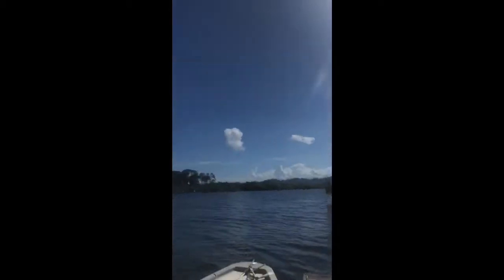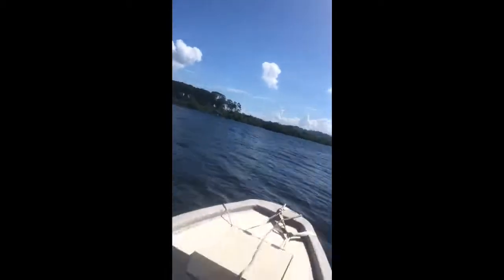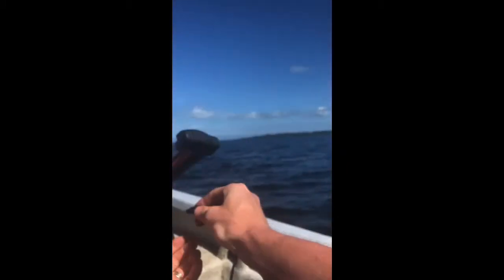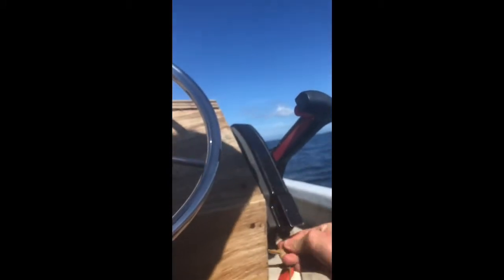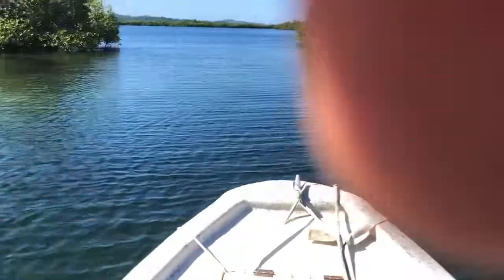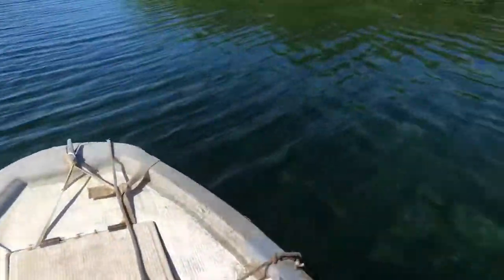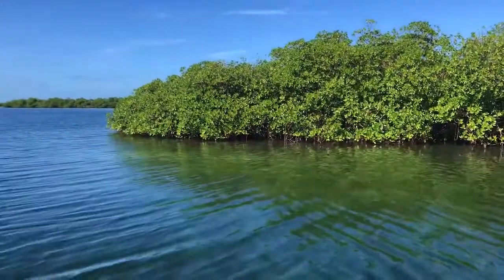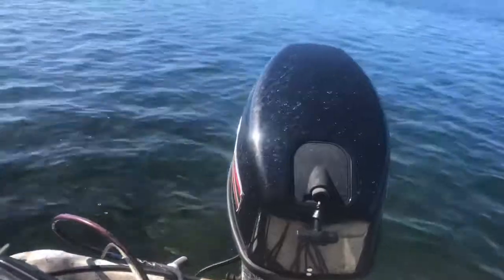A trip across dolphin bay,boat breaks down in Caribbean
Taking a daily stroll , checking out some coral reefs across Dolphin Bay, Bocas Del Toro Panama...The gas to the engine was cut off and had to be fixed . This is why you need a cb radio or satellite phone because when you are 10 miles from the main land you can't call 911. Mayday,mayday,mayday on channel 68 instead of 911 is what happens . Being off grid is great in the Caribbean,  ive also lived off grid in Vermont so I know the difference between climates and warmer climates are the way to go ...